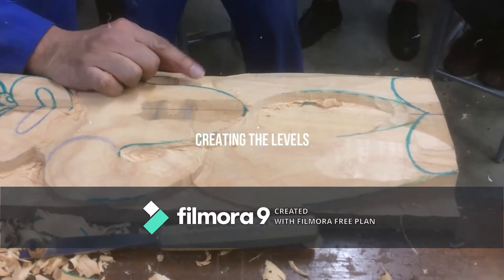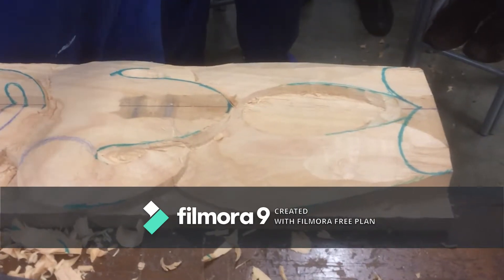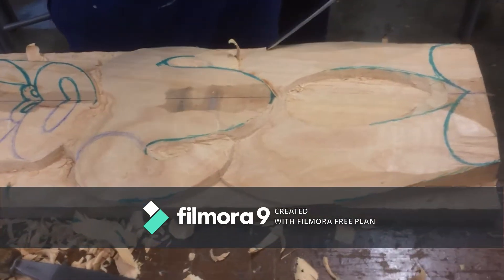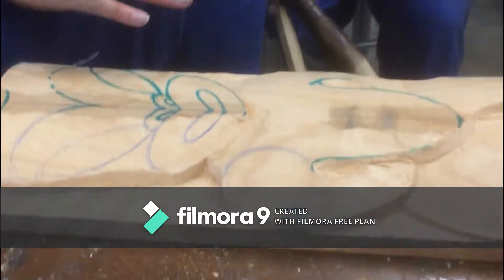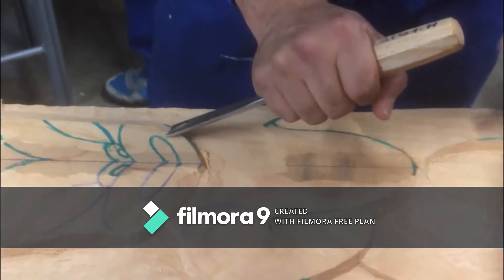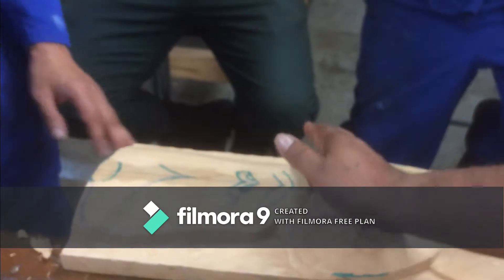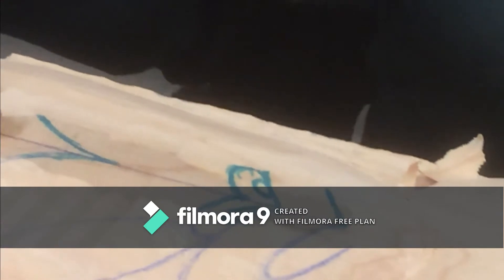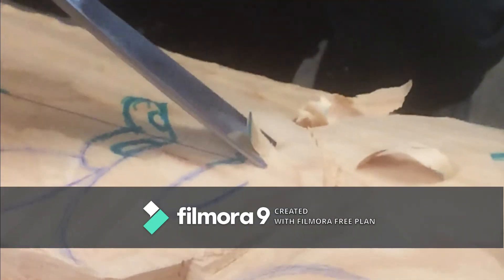KLY Whakairo Pou creating levels